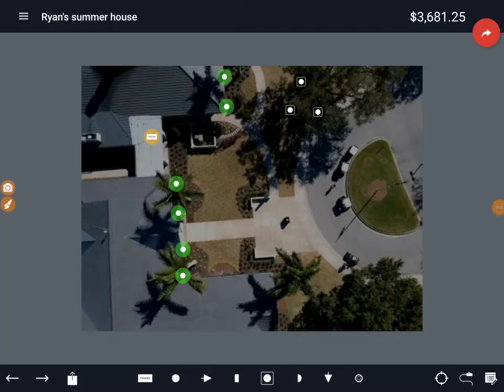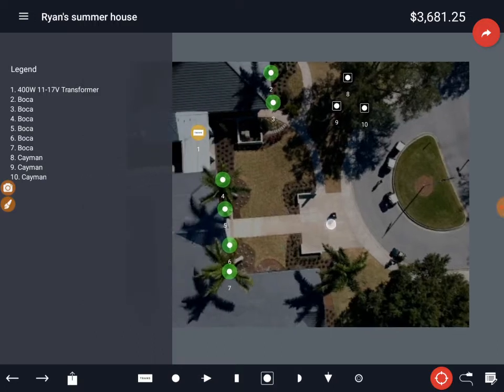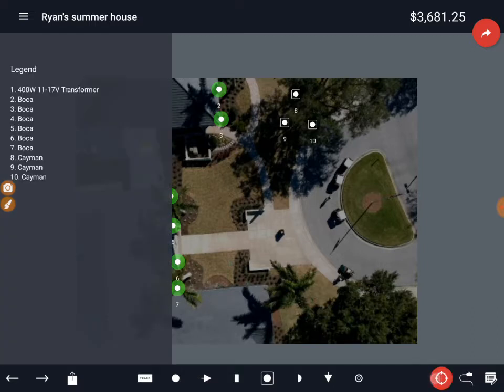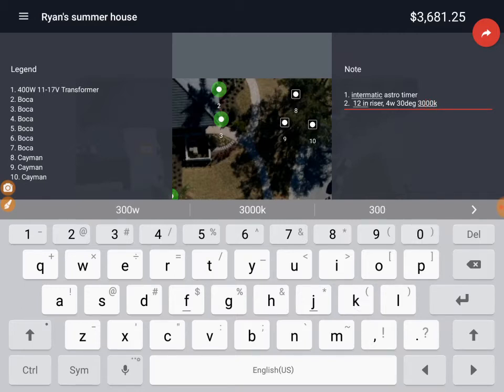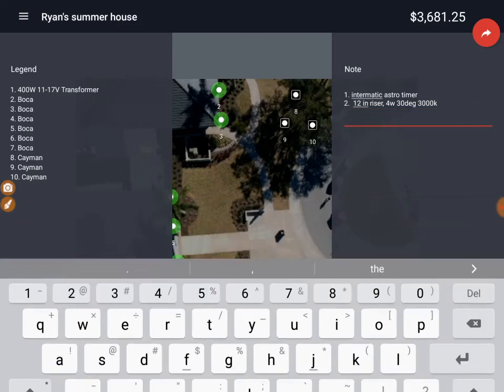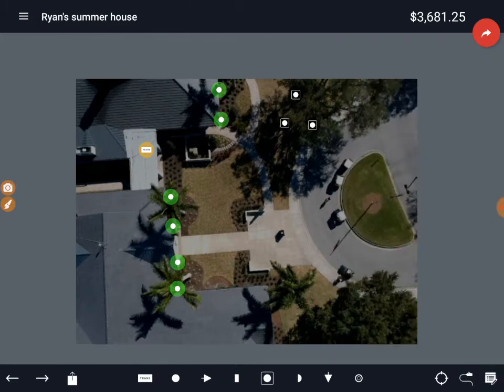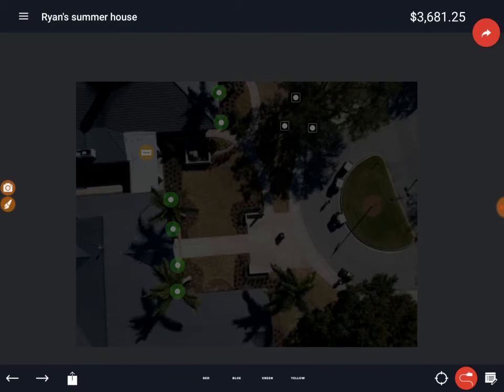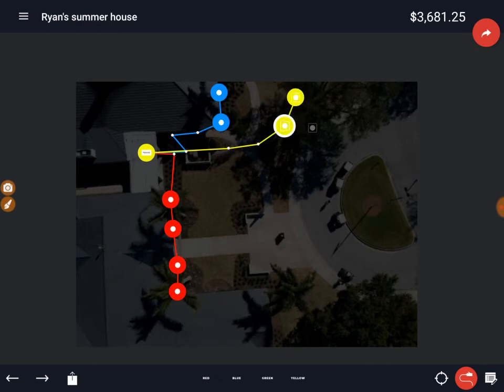Lighting BOSS Legend, Note & Wiring screens breakdown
Here we take you into three different screens and show you how to use them to create a true as built